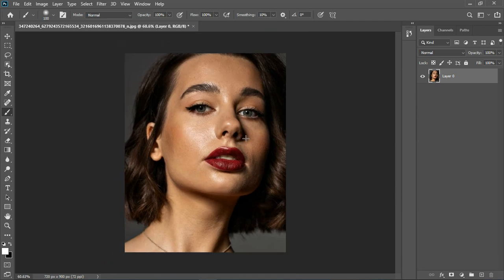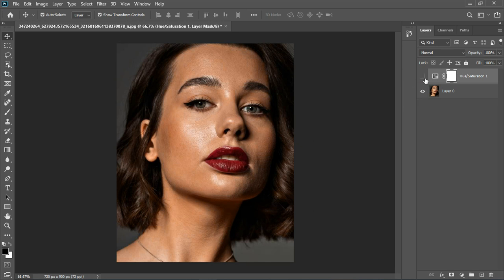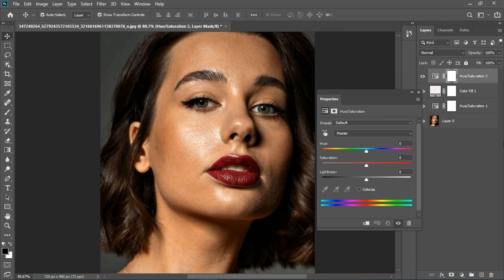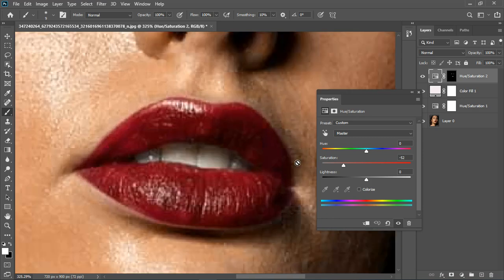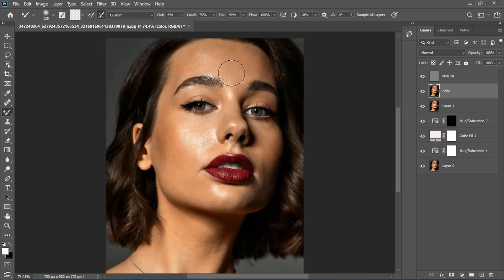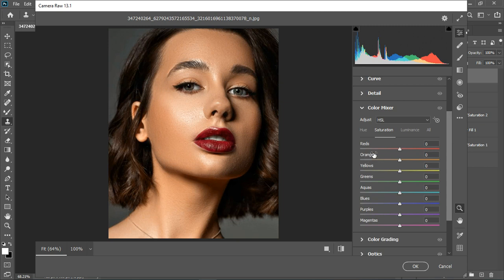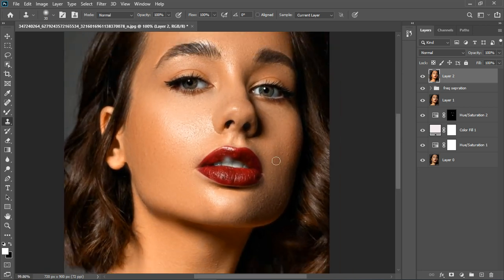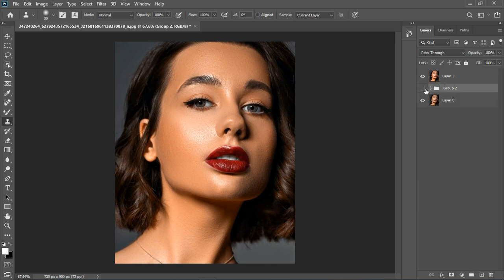In Less Than 10 minutes: 4 Easy & Effective Methods to Retouch Raw Headshot Image in Photoshop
Despite the simplicity of this technique, it is incredibly powerful. Just give these four techniques a try to improve your retouching abilities for quality edits.